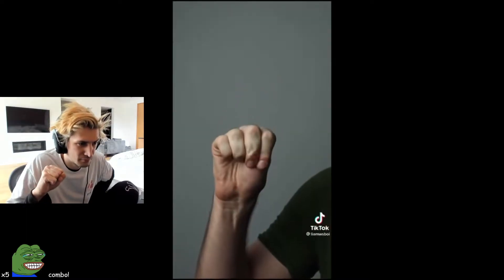xQc gets rick rolled on TikTok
xQc gets jebaited from a tiktok into doing the rick roll dance from a self defense video LULW